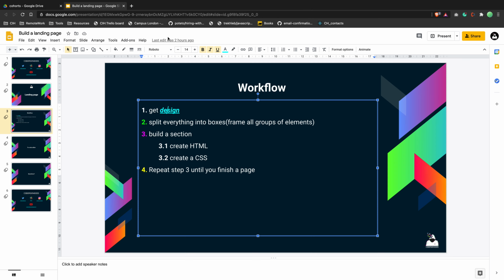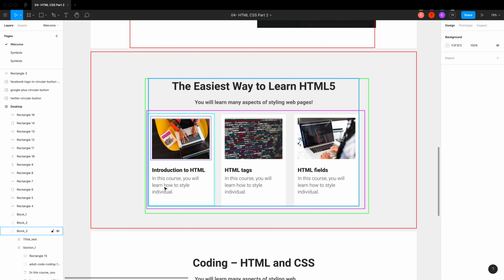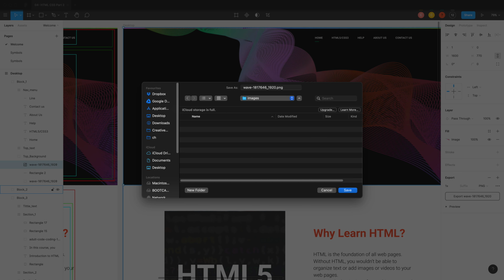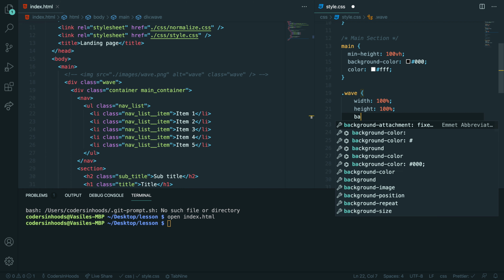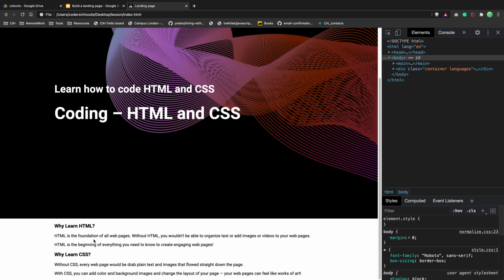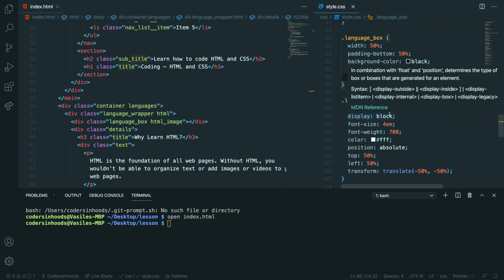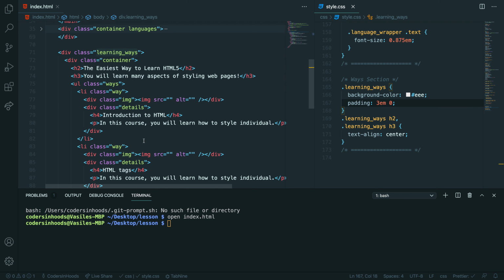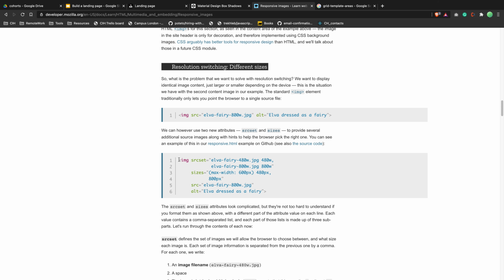Code Along - Landing page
This time we built a landing page.

codersinhoods.dev